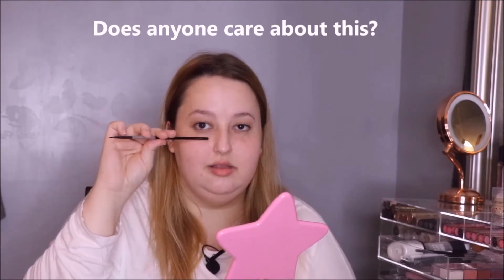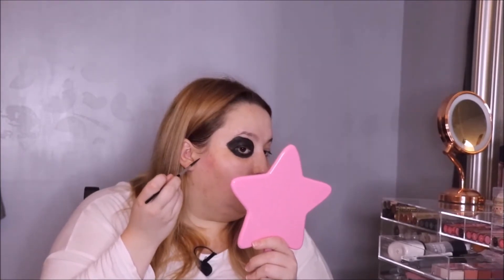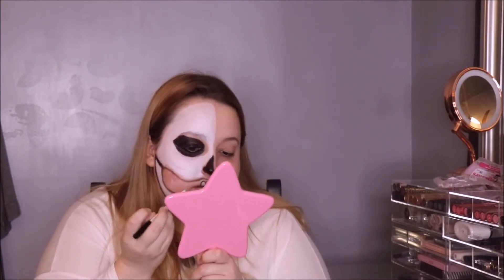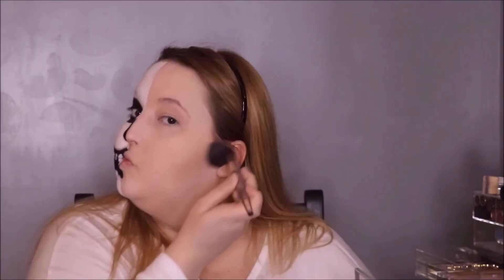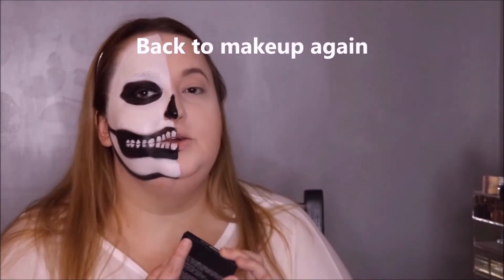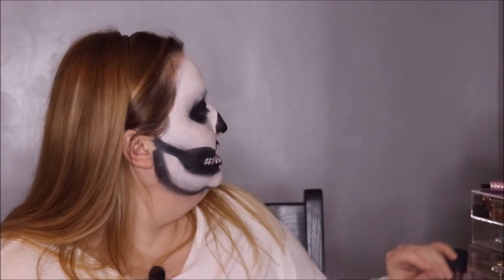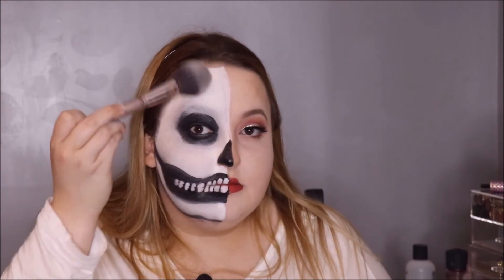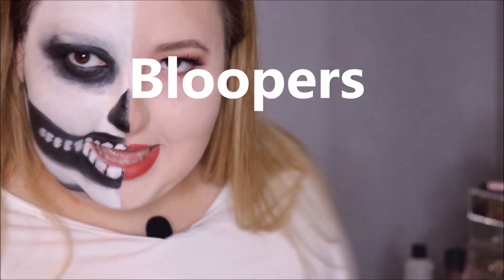Halloween Makeup Fail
Happy Halloween everyone, I had some issues editing. I'm getting a mac book pro soon.